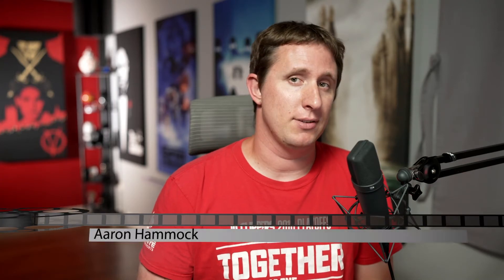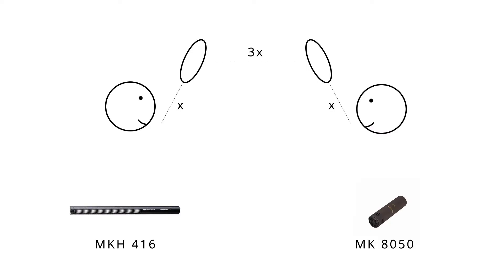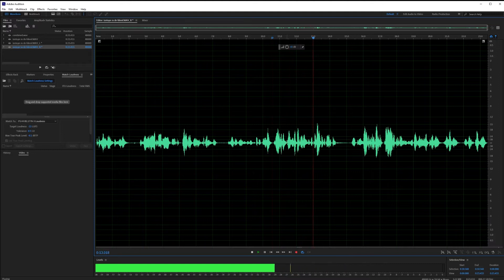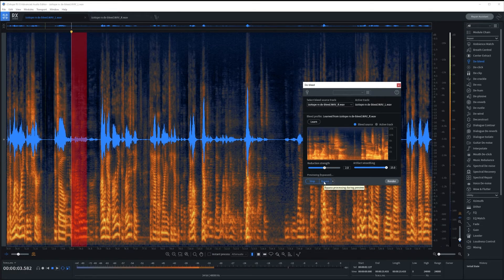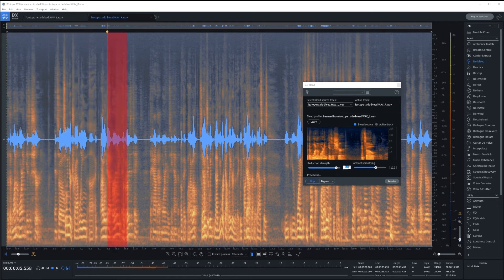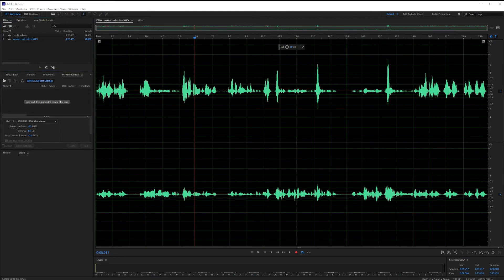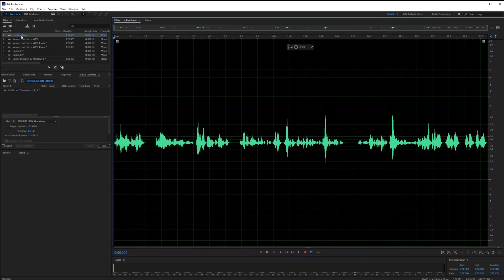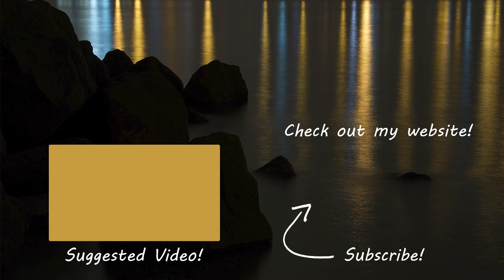Izotope RX8 De-bleed Tool with Adobe Audition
This video I show one of my favorite tools in Izotope RX audio editor, the de-bleed tool. This tool has saved me so many hours over the past few months, and will be especially useful for you if you are recording music, podcasts, or interviews where you have audio bleeding into multiple microphones.

Product links:
Sennheiser MKH 416
Sennheiser MK 8050
Shure SM7B

Time Stamps:
0:00 - Intro
0:34 - Why use de-bleed
1:23 - How to avoid mic bleed
2:54 - Audition and Izotope RX de-bleed tutorial
13:28 - Before and after comparison
14:33 - Other Izotope RX features
15:38 - Outro

If you want to learn more about this and other episodes, read my blog @